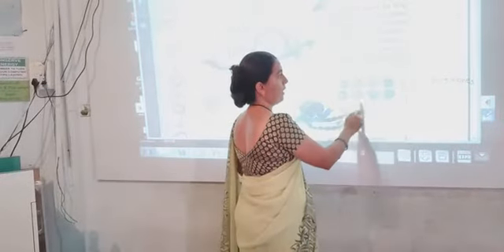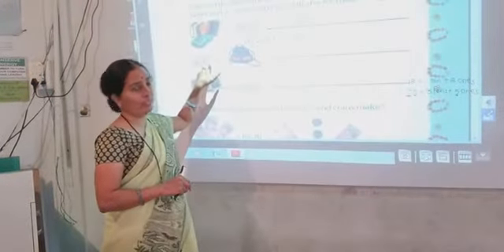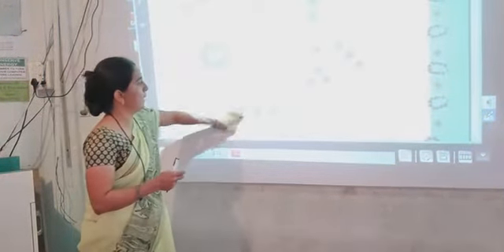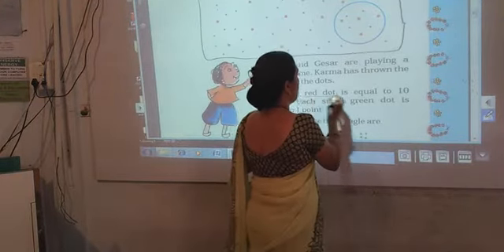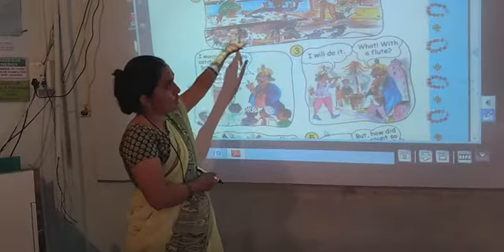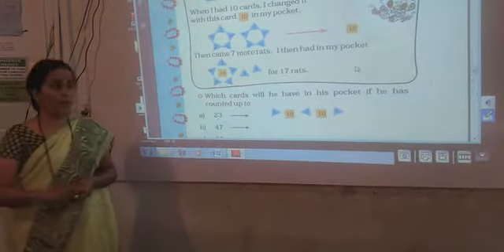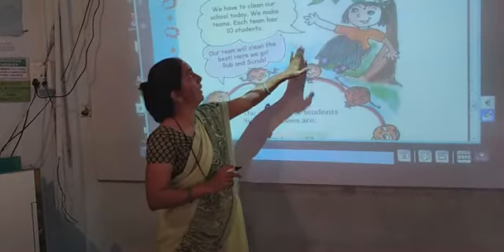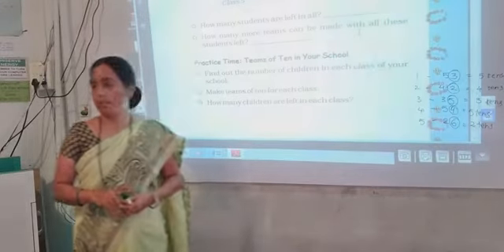2nd std 8.tens and ones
Tens and ones